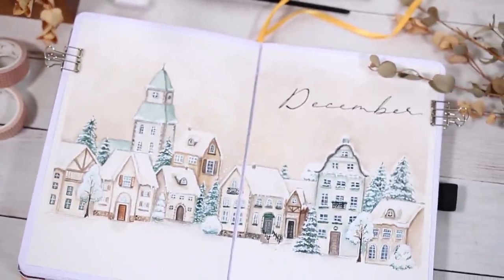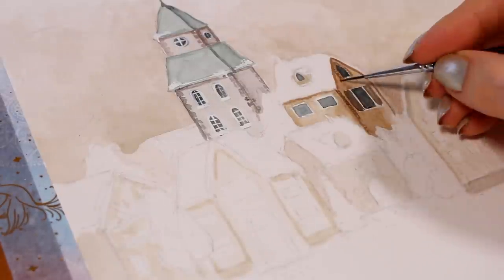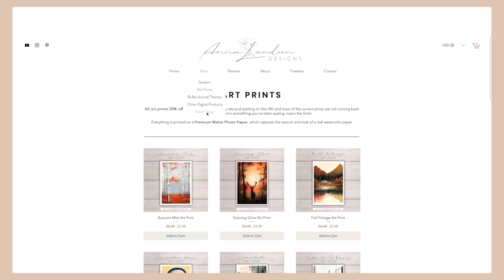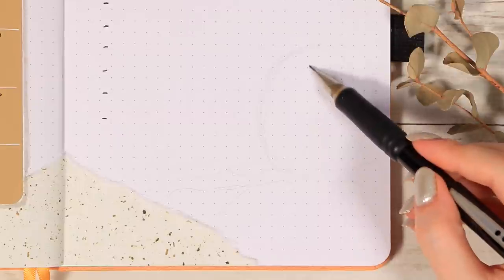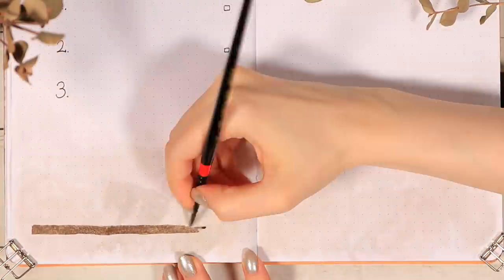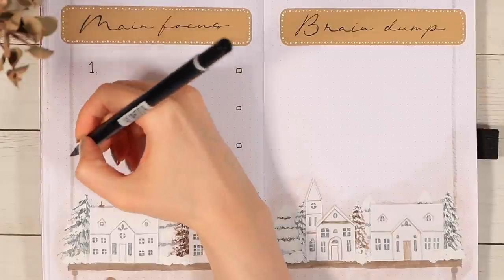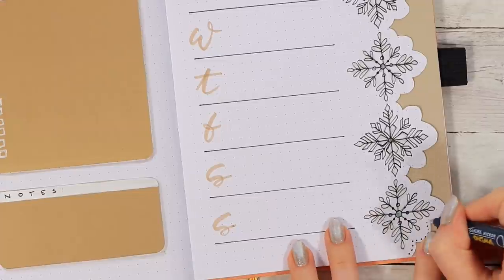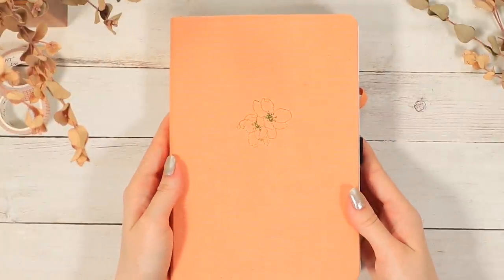DECEMBER 2021 Plan With Me // Bullet Journal Monthly Setup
Today it's time for the December 2021 Monthly Bullet Journal Plan With Me video!! It's time for the Christmas-but-not-Christmas setup of the year and I'm sooo excited to share this new winter layout with you! ^o^

This December bullet journal setup will combine some easier and maybe a bit more challenging paintings, some scrapbooking inspired spreads and overall it will have a very soft and neutral color story that would suite any of the upcoming winter months.

I can't believe we're already in the end of 2021 and that this is technically the LAST bullet journal theme of the year, but at the same time I'm so looking forward starting a brand new journal with all of you! My current one has definitely been well loved and used (borderline abused at this point, the pages are literally falling out, haha) Anyway, I hope you're having a relaxing Holiday season ahead and have a lovely day! ❤

Here you can find stickers, art prints, digital download versions of my themes, and other digital products! ^^

THE TOOLS I USED:

♦ *Notebook: Archer & Olive A5 Dot Grid 160 Page Journal (similar color options Morning Sun, Solar Dot):

♦ *Schmincke Horadam Aquarell Paints, 12 color set:
(US) / (UK)

♦ *Canson XL Watercolor Paper:
(US) / (UK)

♦ *Holbein Artists Gouache Paint, Permanent White (these are really expensive outside Japan, so I would also check out the Winsor&Newton gouache if you're looking for other high-quality options):

♦ *Corner Rounding Tool:

♦ *Tombow Dual Brush Pen in Warm Gray 1:
(US) / (UK)

♦ *Tombow Dual Brush Pen in Sand 992:

♦ *Sakura Pigma Microns (003, 01, 08):
(US) / (UK)

♦ Watercolor brushes (couldn't find the exact ones online but they are nothing special nor expensive): Artetje 620 Camlon Pro in the size 8, 4 and 3/0

Others:
- Nail Polish: KL Polish Wishbone + OPI Happy Anniversary

Hello everybody! My name is Anna, I'm a creator from Finland, living in Japan. I started bullet journaling in March 2018 and have been hooked ever since. If you share the love for arts and planning, grab your journal, sit back, and Journal Away with me. ❤